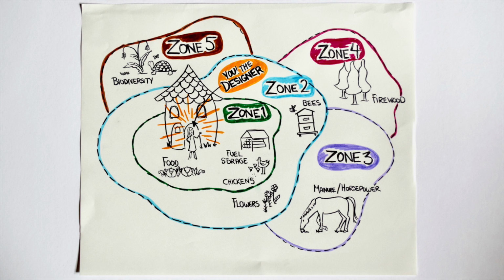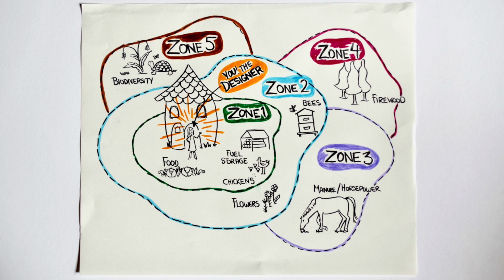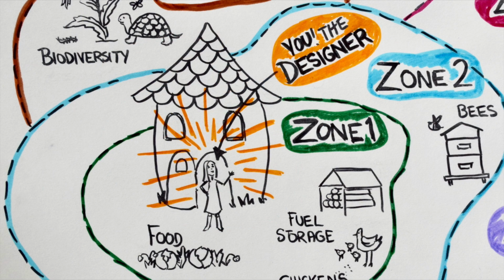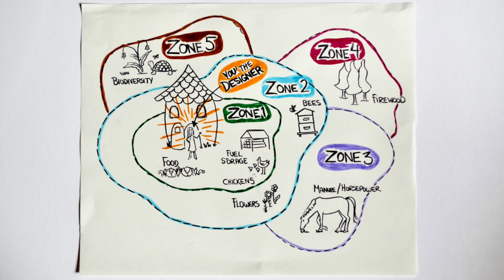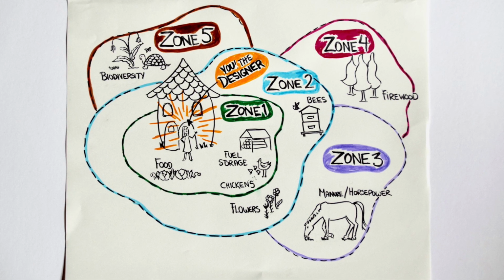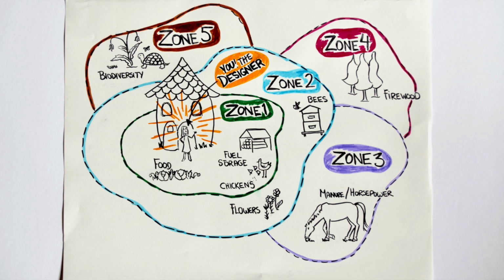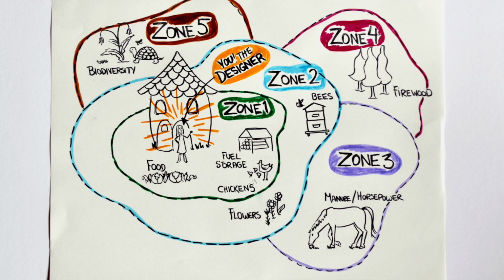Permaculture Mapping Your Resources (GOBRADIME Design Process)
This video was made for the Big Land module in the Permaculture Women's Guild Online PDC.